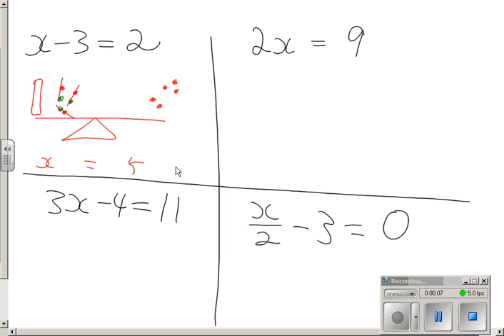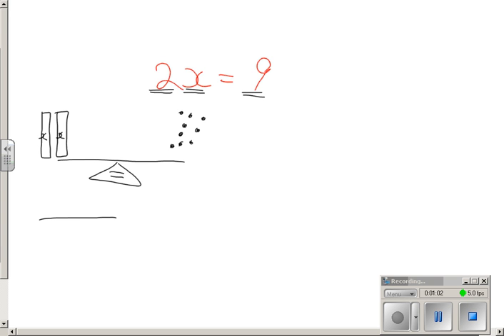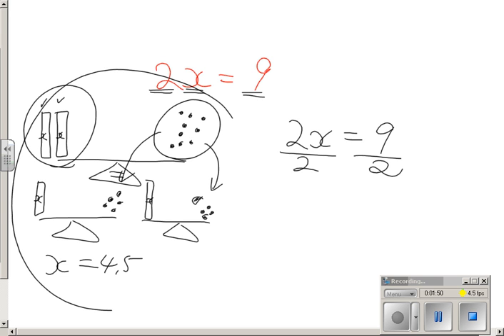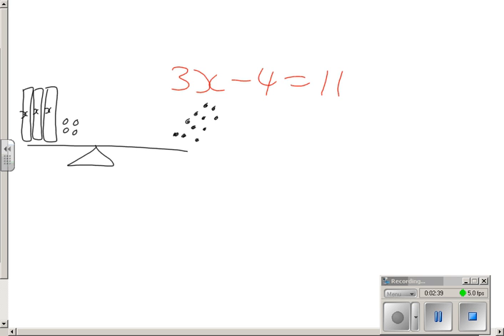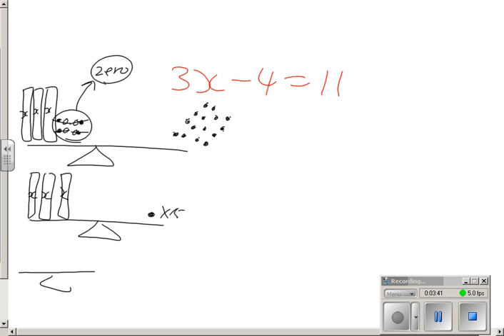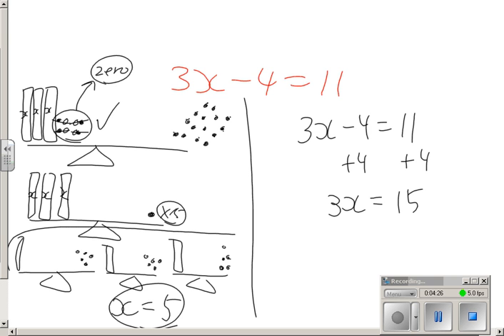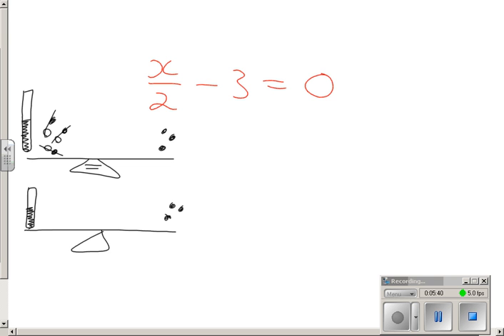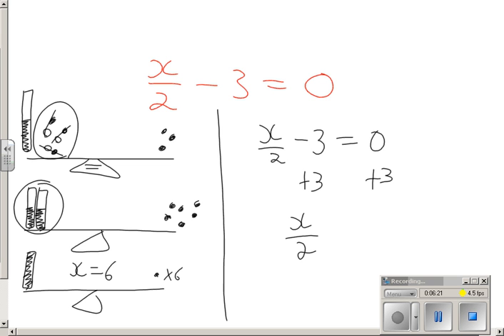Weekend Homework: Isolating the Variable